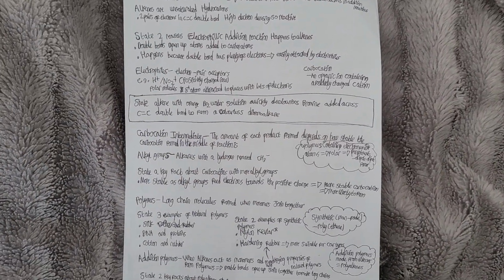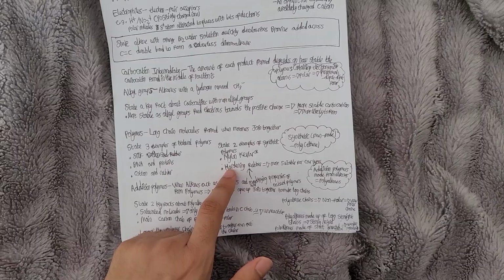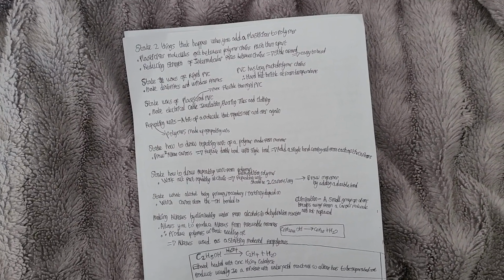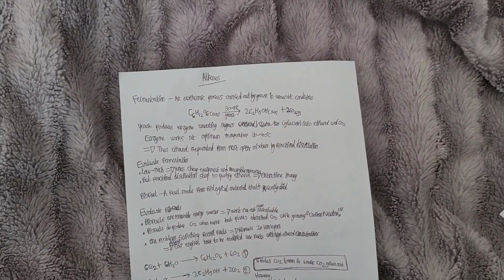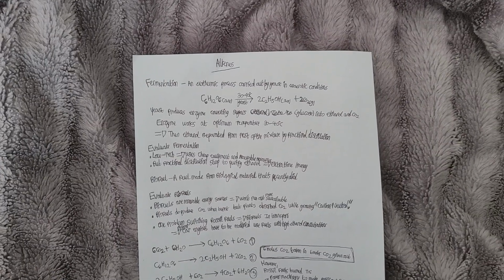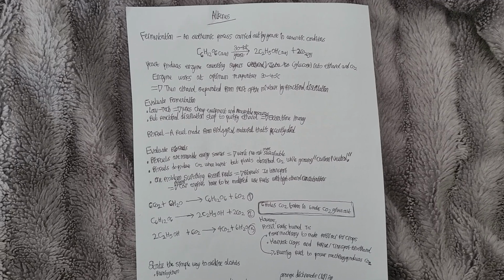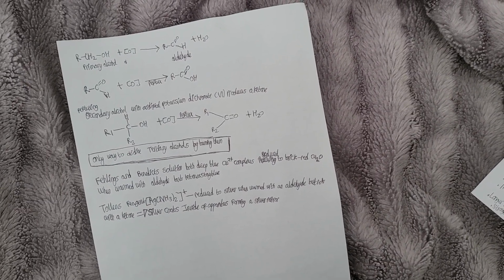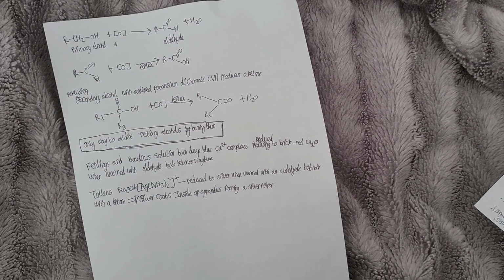Alkenes and Alcohols